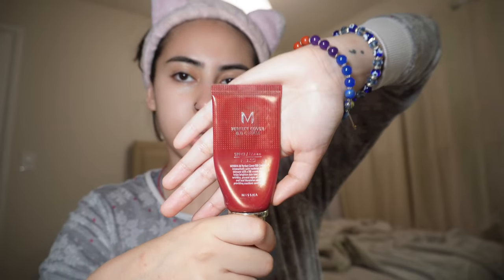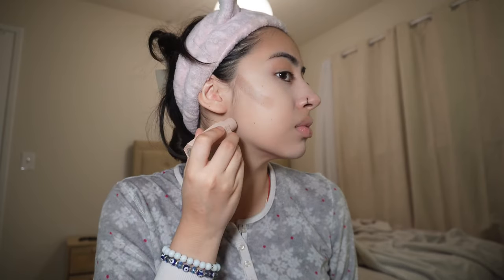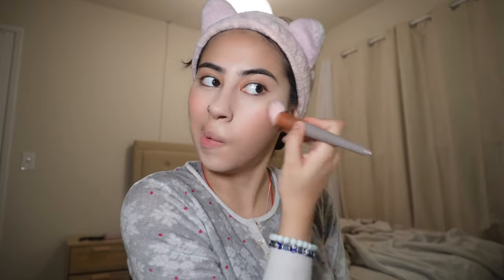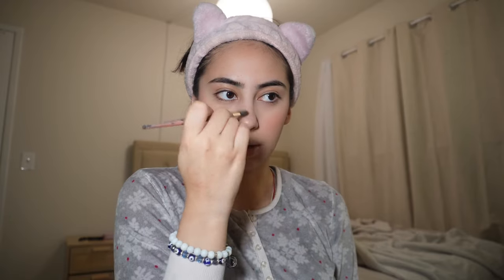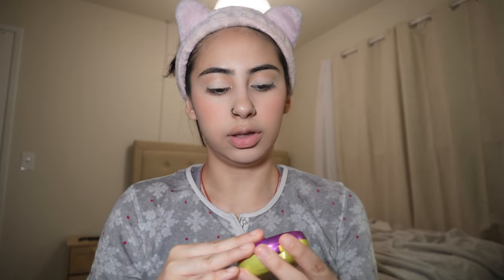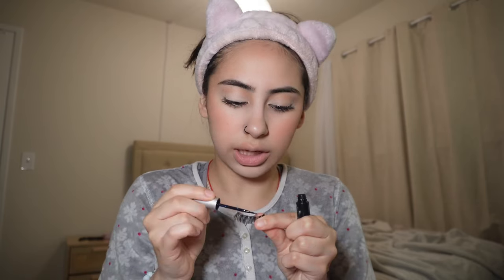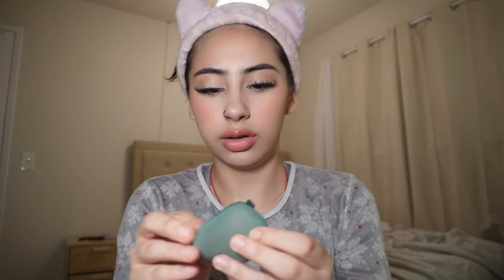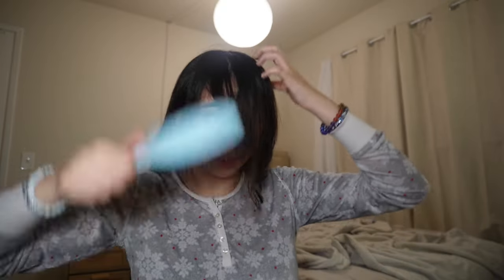Super Sassy Makeup Tutorial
🎧 For an extended podcast experience, check out the full episode on Spotify Podcasters: